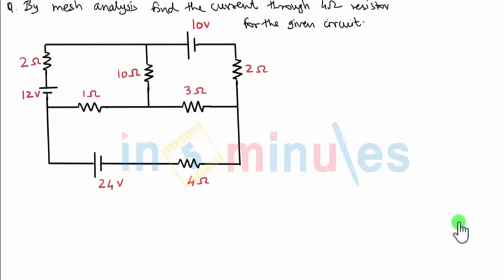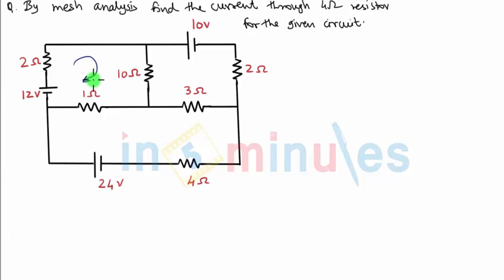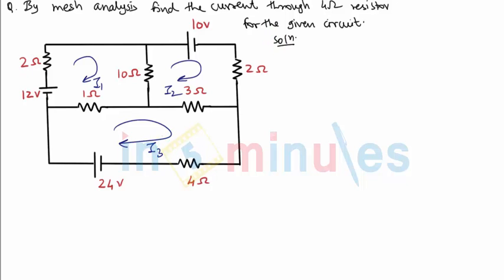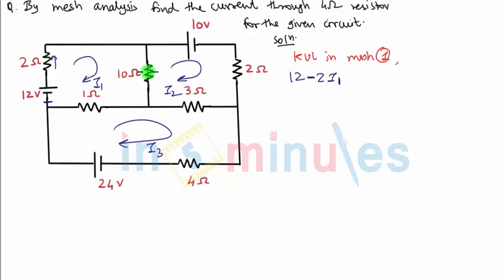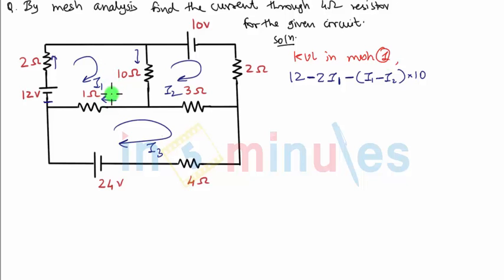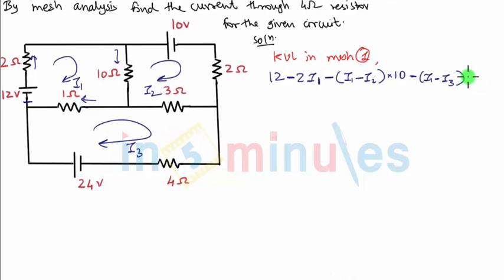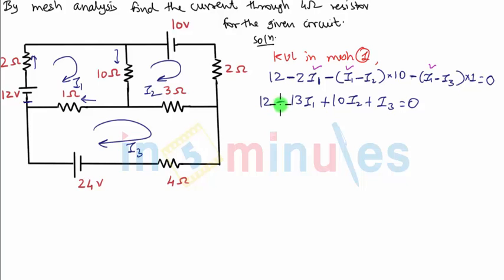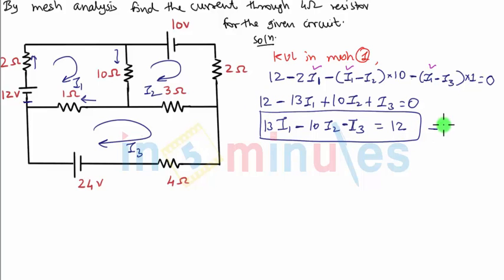V80 | Find the current through 4/2 resistance for the given circuit using Mesh analysis (Part 1)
This video explains about find the current through 4/2 resistance for the given circuit using Mesh analysis (Part 1)